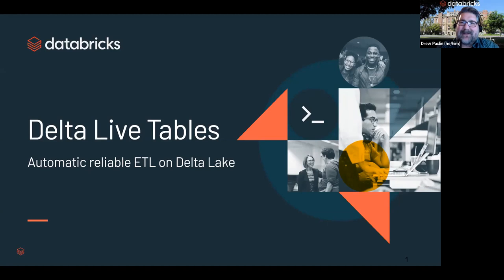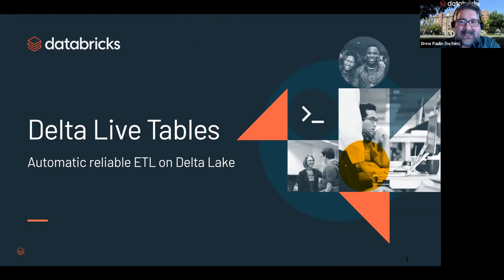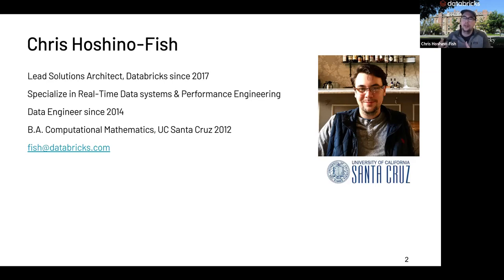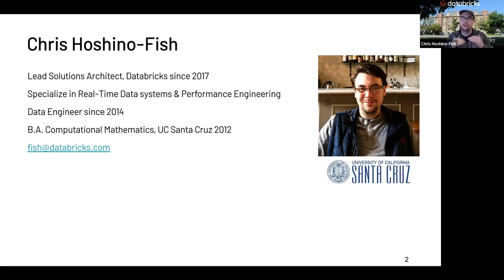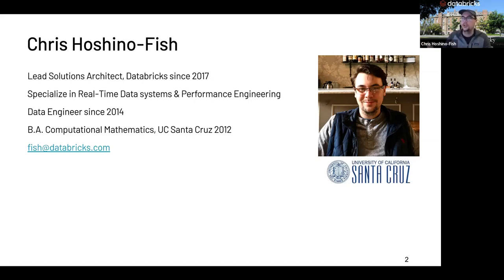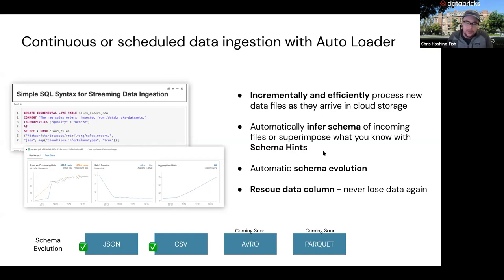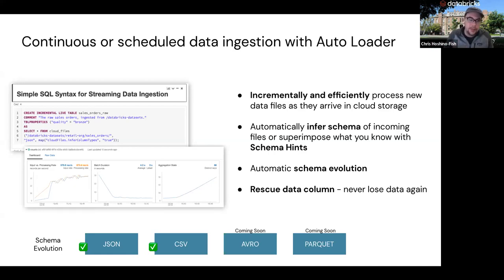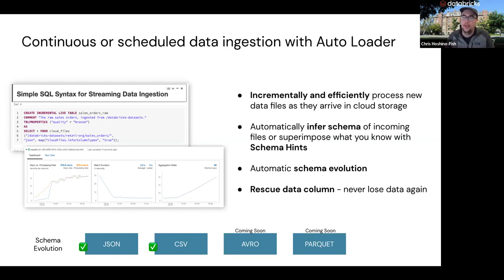Delta Live Tables — Databricks Tech & Career Talks (January 27, 2022)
Chris Hoshino-Fish introduces Delta Live Tables, an optimized system for data management in the cloud.

With the advent of cloud computing, the software and hardware industry has been developing new paradigms enabling businesses to scale in the age of data. One of the greatest advantages realized was the separation of storage and compute for data; previous data collection projects were constantly constrained by either storage or compute, and enabling independent horizontal scaling of both disrupted the legacy database and data warehousing industries.

However, databases have been used by enterprises for decades and developed thousands of techniques and optimizations for these data systems that depended on coupled storage and compute. Allowing the compute engine to have certain expectations of the storage layer unlocks techniques for optimizing data access patterns. Some of these techniques are still useful in the world of cloud computing, as well as newly developed techniques specific to the cloud.

Delta Live Tables is a new system for data engineering from Databricks that builds upon technologies like Delta Lake, Apache Spark, and Spark’s Structured Streaming. It focuses on incrementally processing data, optimizing the compute system for cost and performance, while actively managing the data created by business’s data teams. It’s a key component of a data lakehouse, which requires a fast data processing to provide data practitioners with real-time data. Additionally, Delta Live Tables provides data quality monitoring capabilities, helping data teams analyze the quality of data and remediate data problems before they can affect data-driven decisions.

Chris Hoshino-Fish is a lead solutions architect at Databricks. Chris is an active member of the Performance Subject Matter Expert group and a former principal consultant focused on data engineering, working with several Fortune 500 Databricks customers. Prior to Databricks, Chris worked for an adtech company as a data engineer managing pipelines using Apache Spark for 3.5 years. Chris has a B.A. in computational mathematics from University of California, Santa Cruz.